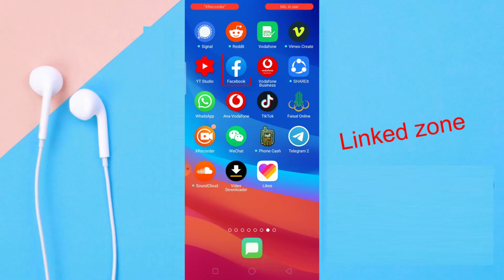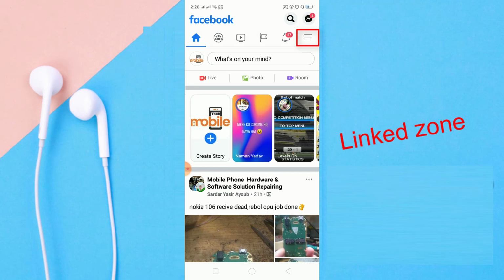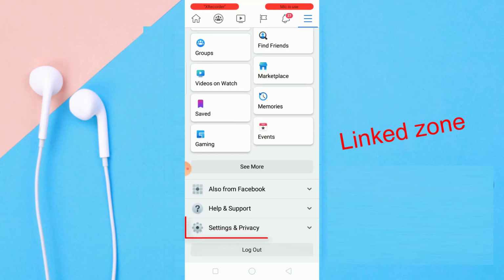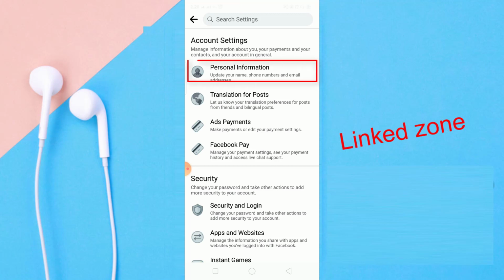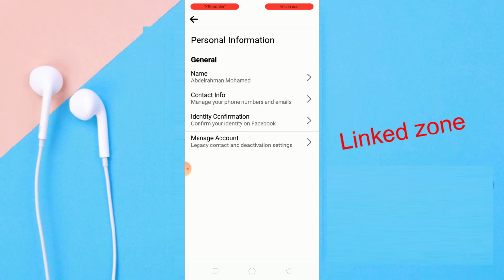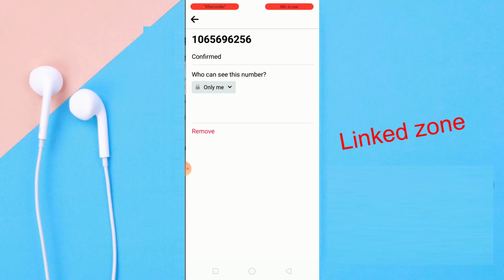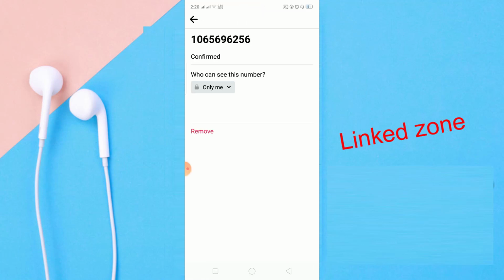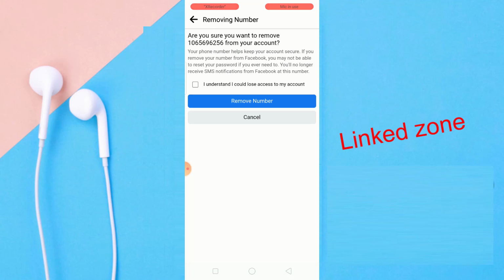How to Remove Your Phone Number from Your Account on FACEBOOK